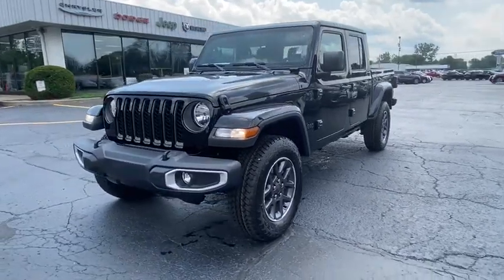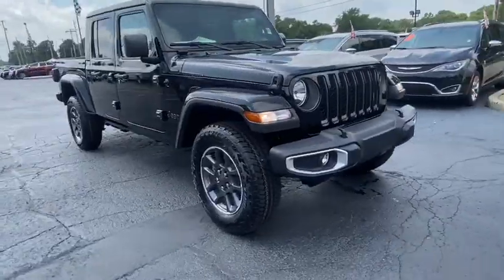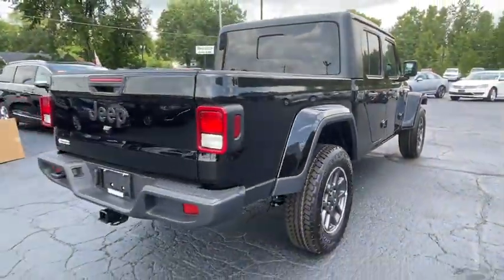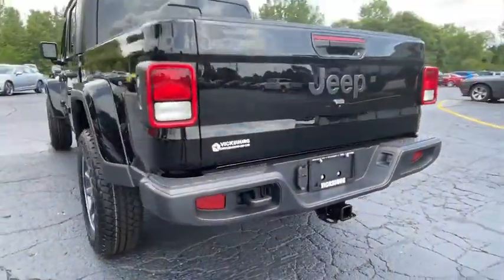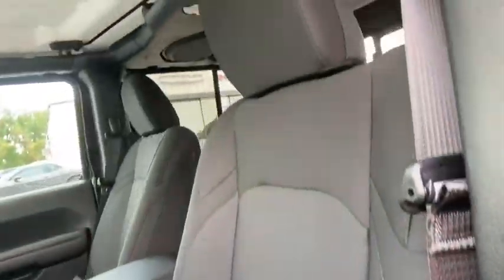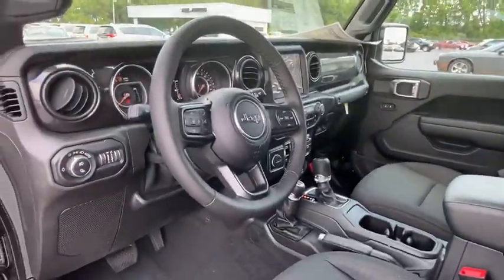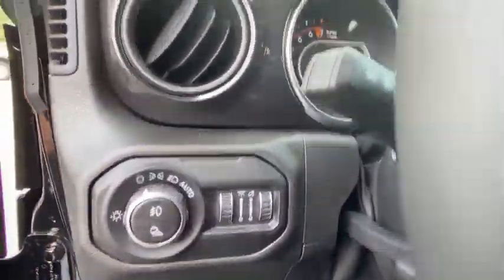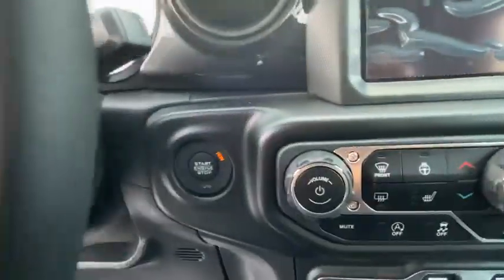2020 Jeep Gladiator Vicksburg, Kalamazoo, Schoolcraft, Three Rivers, Paw Paw, MI V4774T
Black New 2020 Jeep Gladiator available in Vicksburg, Michigan at Vicksburg Chrysler. Servicing the Kalamazoo, Schoolcraft, Three Rivers, Paw Paw, MI area.

Vicksburg Chrysler
13475 Portage Rd

Recent Arrival! $2686 off MSRP!brbr2020 Jeep Gladiator SportbrbrbrAwards:br  * 2020 KBB.com 10 Favorite New-for-2020 Cars